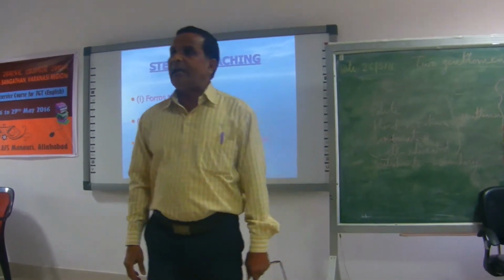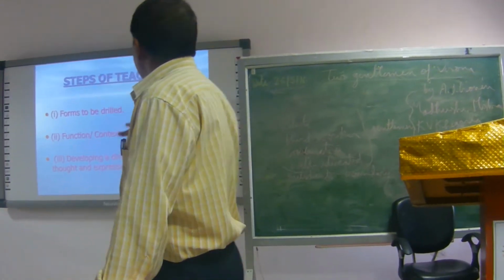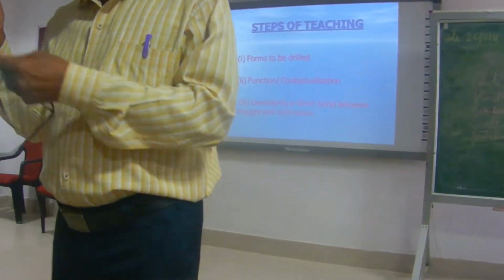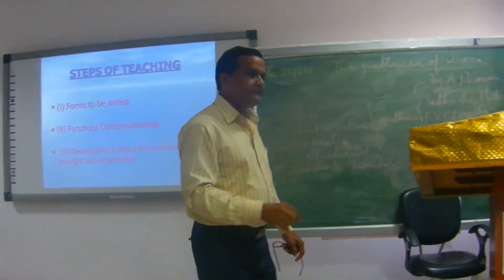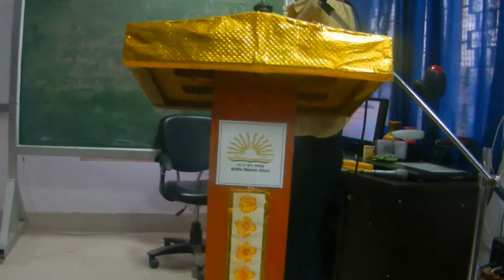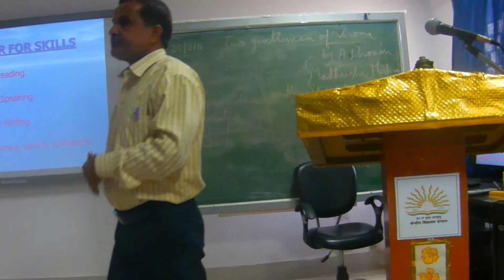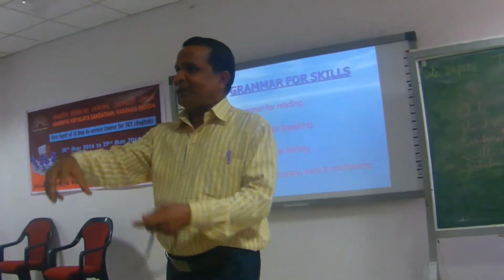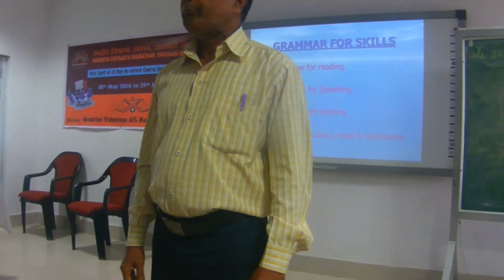Views of Aadiguru on Teaching Grammar as Expressed in His Lecture During Teachers' Training Course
GRAMMAR SHOULD BE TAUGHT FOR RAISING LANGUAGE SKILLS. GRAMMAR TEACHES US SENTENCE STRUCTURES. PUT THE STRUCTURES AS RESPONSE TO REAL LIFE SITUATION AS TAUGHT BY AADIGURU AND SEE THE EFFECT.